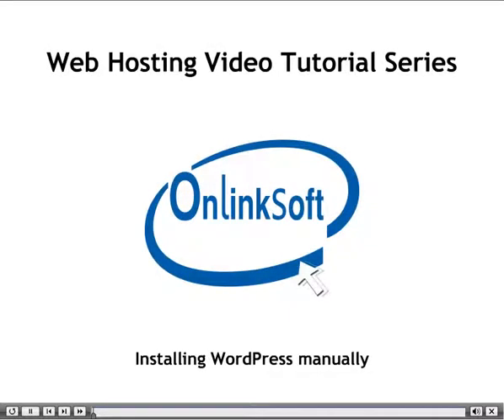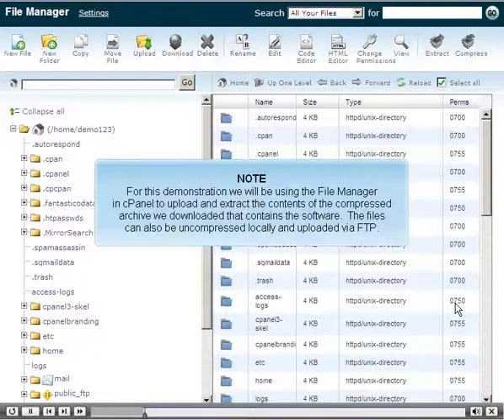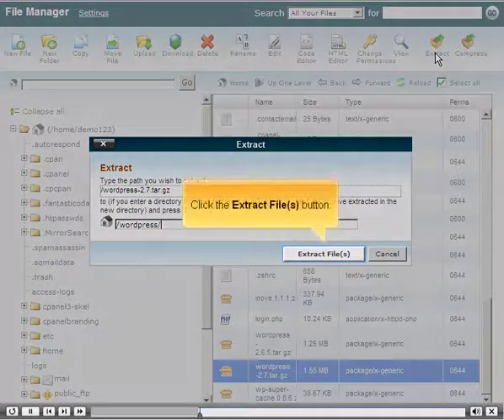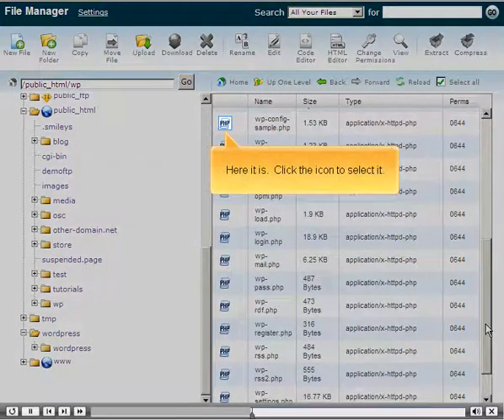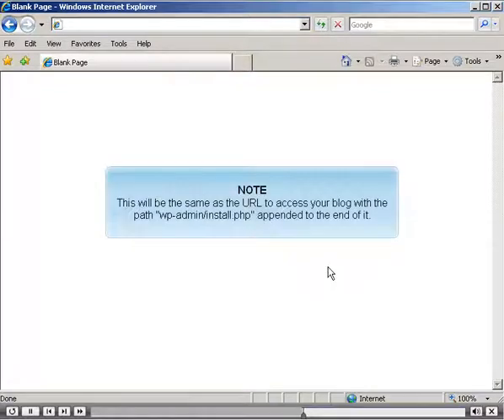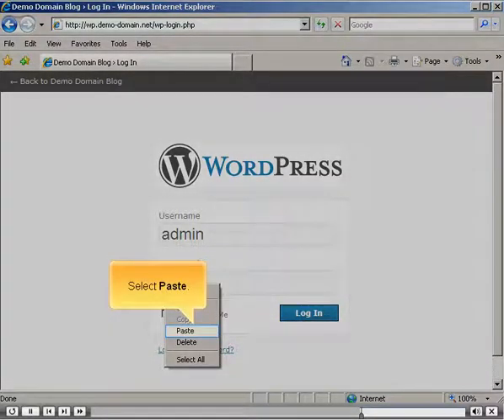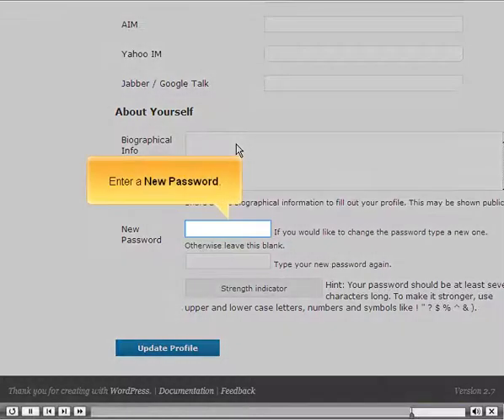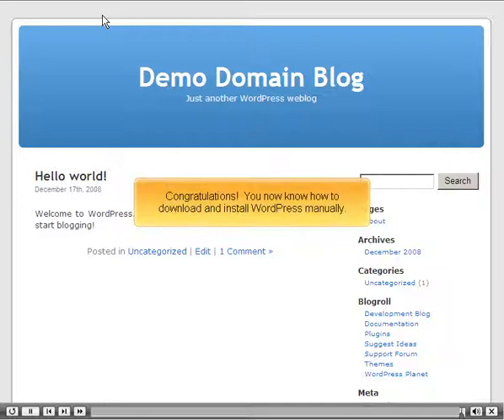WordPress Installing WordPress manually 1 WordPress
تنصيب الورد برس يدوي